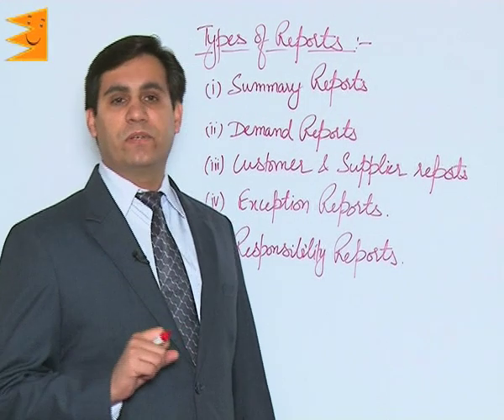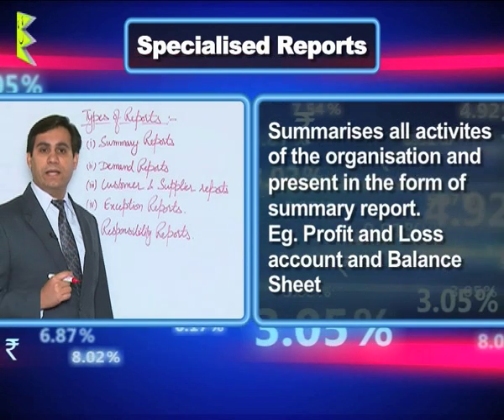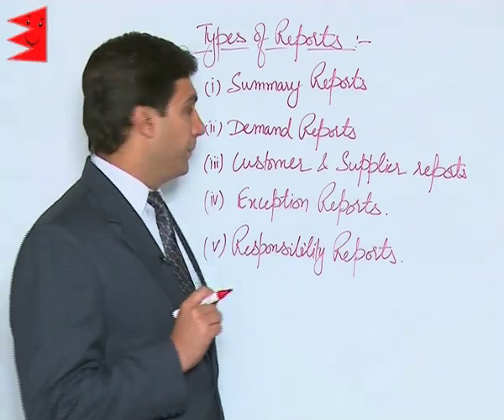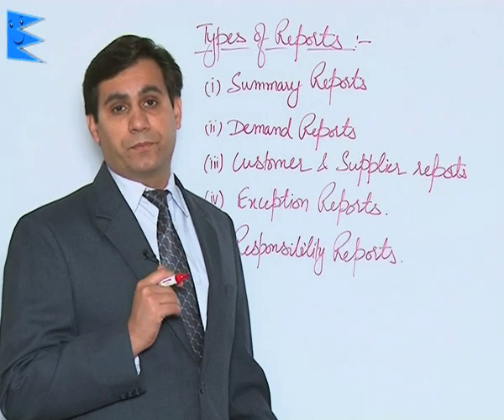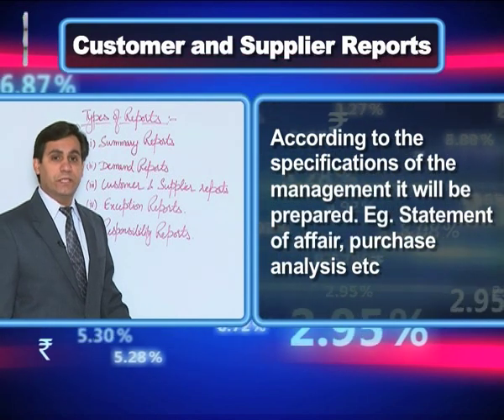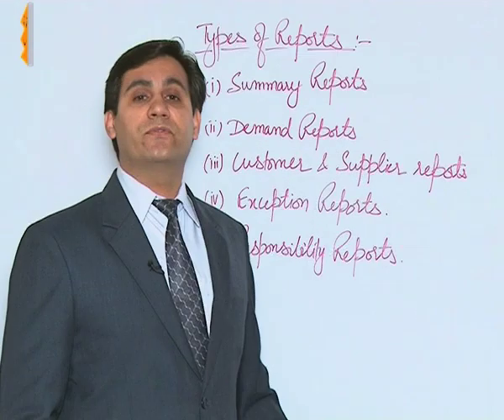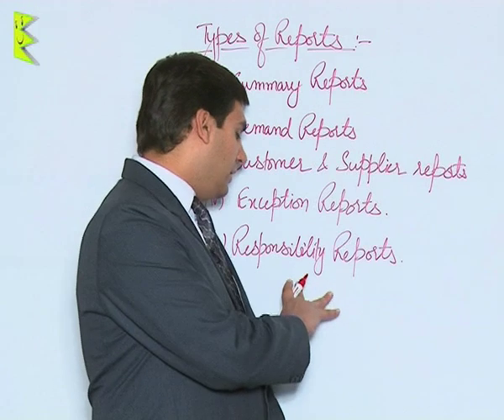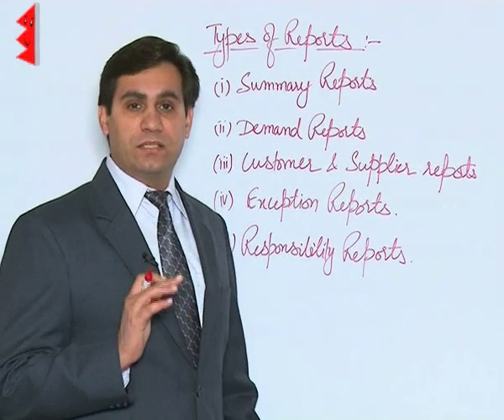CBSE Class 11 Accounts Applications of Computer in Accounting Types of Reports |Extraminds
Chapter: Applications of Computer in Accounting
Topic: Types of Reports
Extraminds